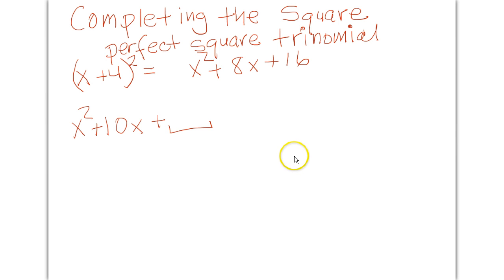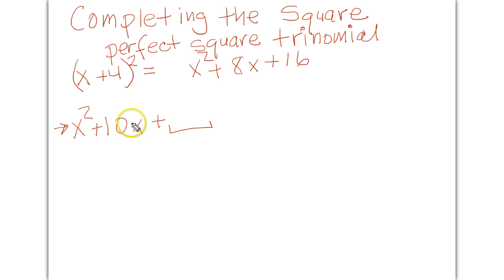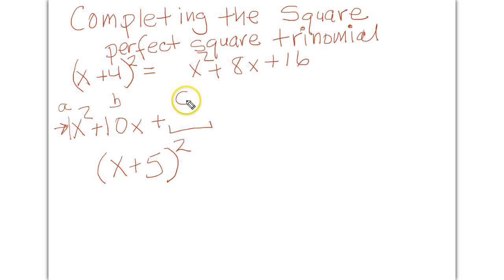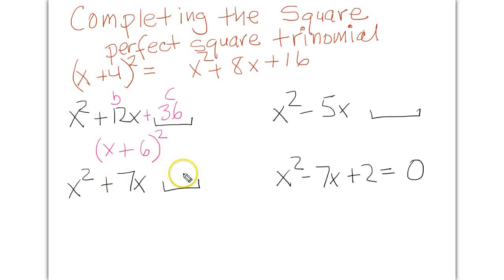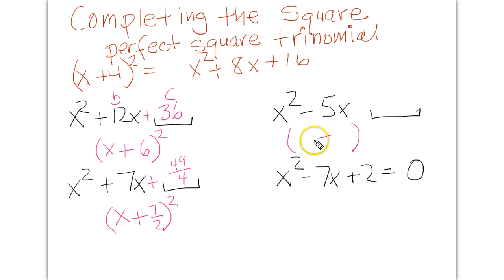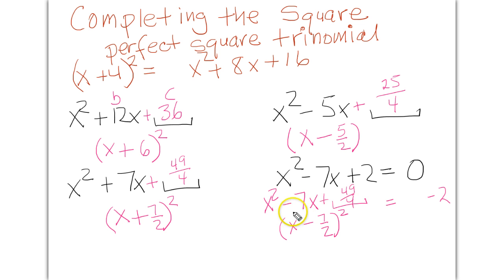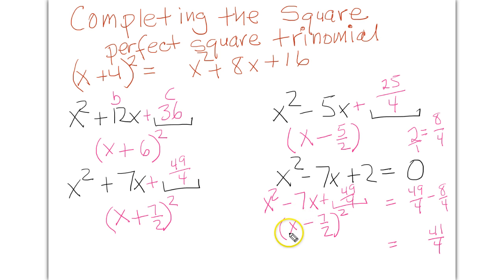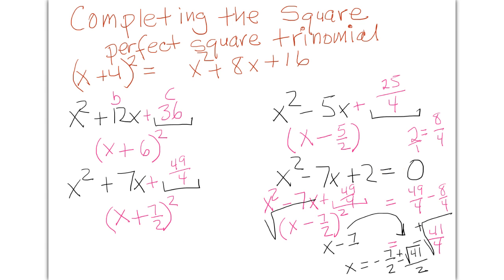Completing the Square